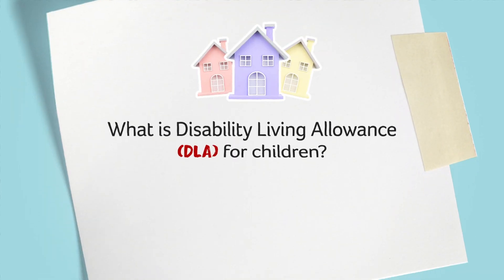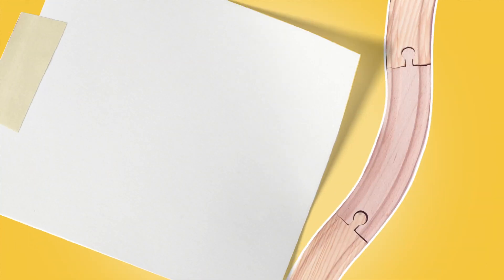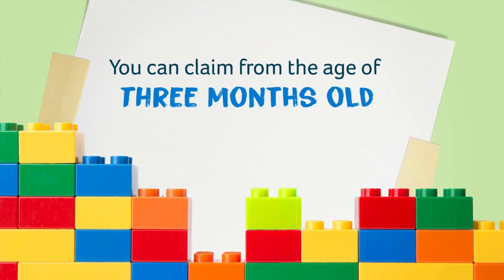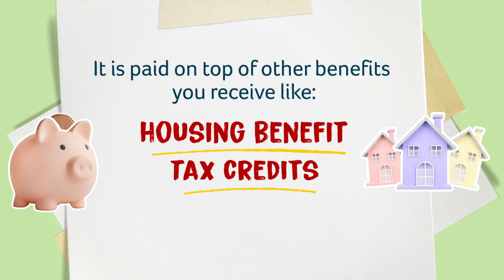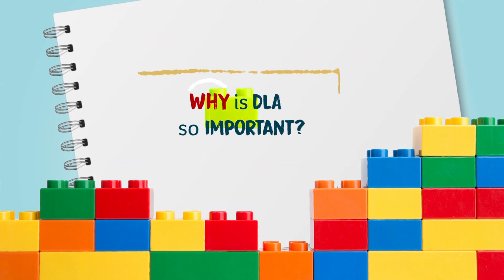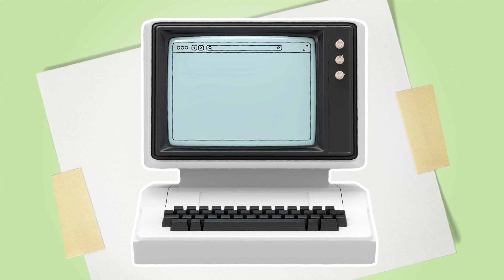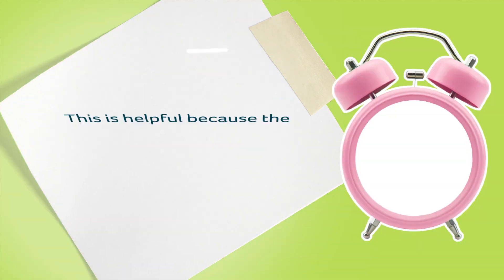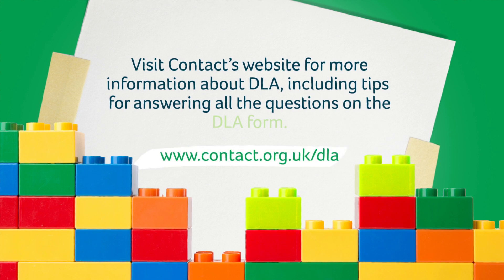What is Disability Living Allowance?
Disability Living Allowance (DLA) is the main benefit for parents and carers of disabled children under 16 who live in England, Wales or Northern Ireland.

Watch this short animation to learn more about who can get DLA, why this benefit is so important, what costs it can cover, when to make a claim, and how to apply.

For more advice on DLA, including detailed tips on completing the form,

With thanks to the Mayor of London for supporting this video.

00:00 What is DLA
00:24 Who can get DLA
00:54 When to claim DLA
01:15 DLA and other benefits
01:26 What DLA can be spent on
02:04 How to apply for DLA
02:46 Where to get help with the DLA form